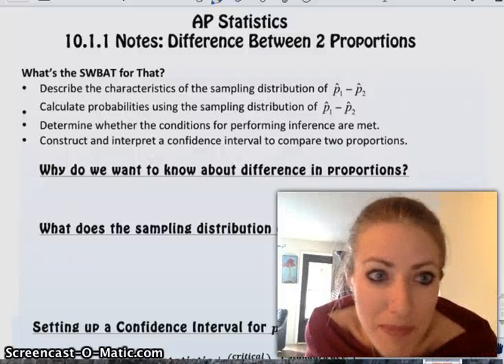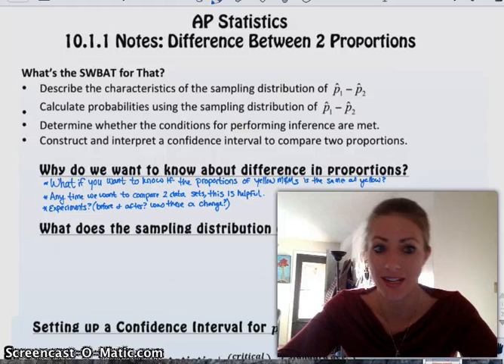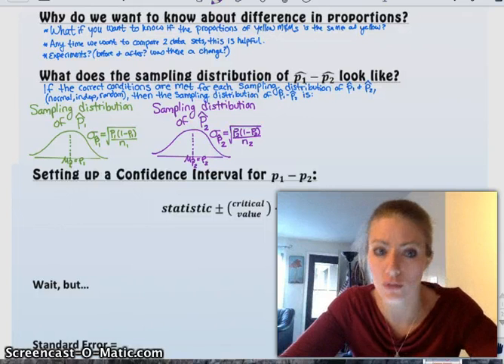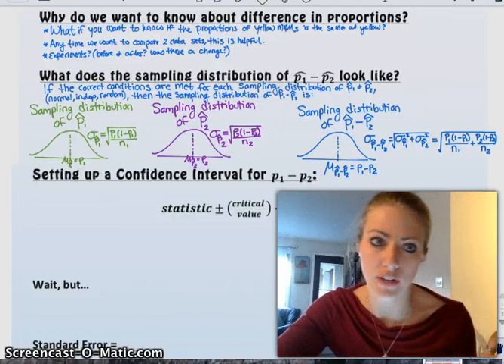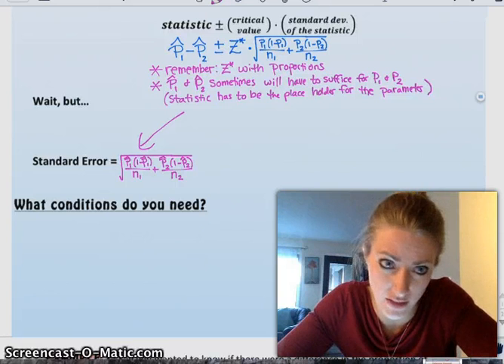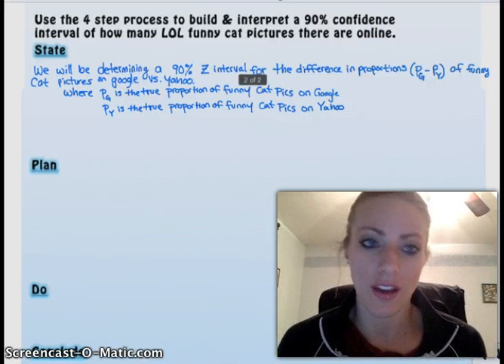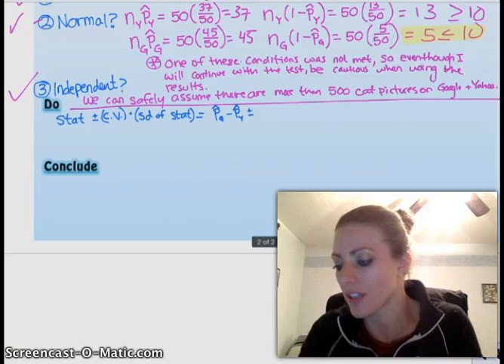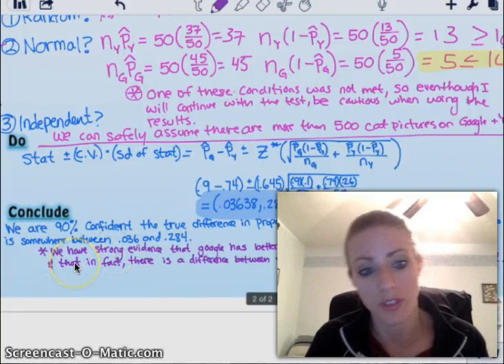AP Statistics | 10.1.1 | Comparing Two Proportions pt. 1 (Confidence Intervals)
This lesson covers 10.1.1 (part 1 of 2) from The Practice of Statistics: Comparing Two Proportions. In this video (Part 1), we go over how to do a confidence interval for the difference in proportions. Part 2 covers hypothesis tests for the difference in proportions.

SWBAT (Students Will Be Able To):
—Describe the characteristics of the sampling distribution of phat1-phat2
—Calculate probabilities using the sampling distribution of phat1-phat2
—Determine whether conditions for performing a confidence interval are met for a two-sample CI
—Construct and interpret a confidence interval to compare two proportions